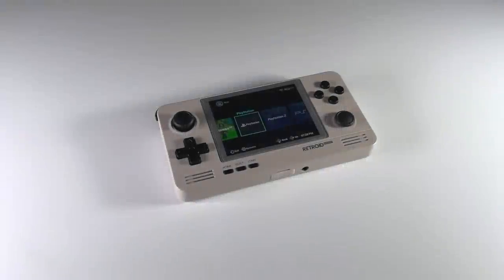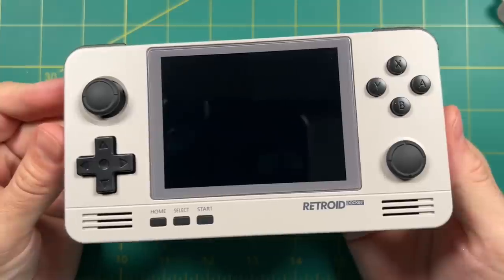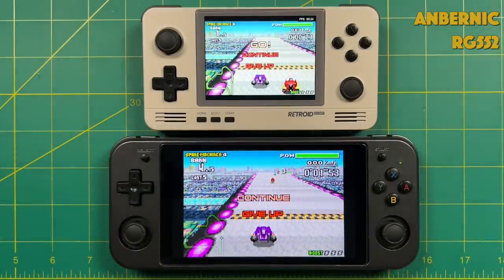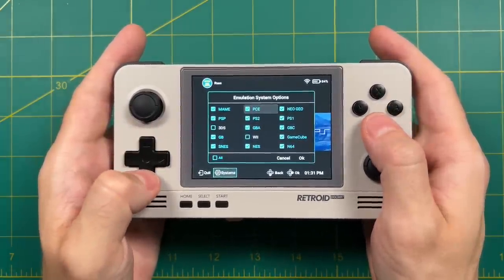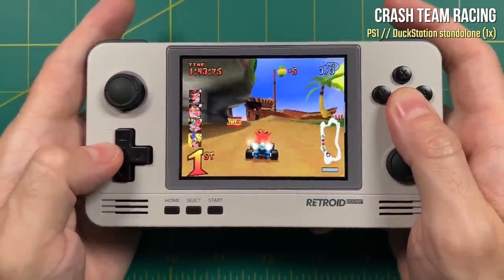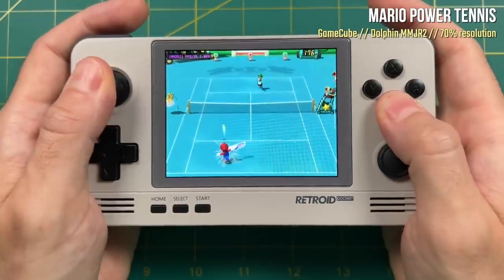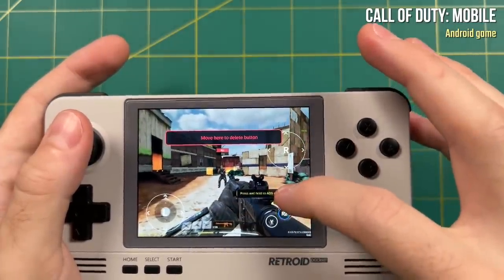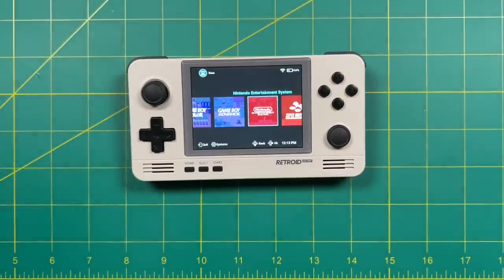Retroid Pocket 2+ In-Depth Review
At $99 before shipping, the Retroid Pocket 2+ is the best deal in retro handheld gaming.  So let's take a deep dive into the device and see if it's worth considering.

Timestamps:
00:00 introduction
01:34 tech specs
02:13 unboxing and impressions
08:41 weight and size comparisons
13:50 software experience
18:50 gameplay performance
20:25 N64, PS1, Saturn, and NDS
24:13 Dreamcast and PSP
26:51 GameCube and PS2 (and a cat break)
31:03 Android games and game streaming
35:51 summary (likes and dislikes)
37:59 conclusion